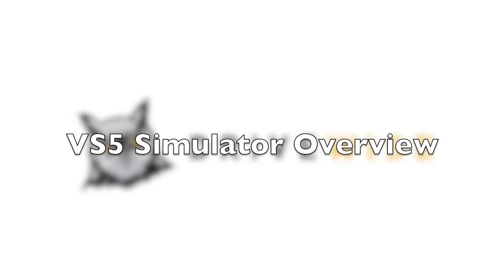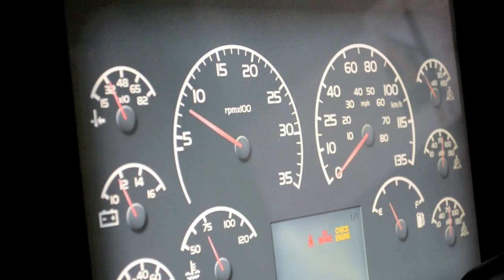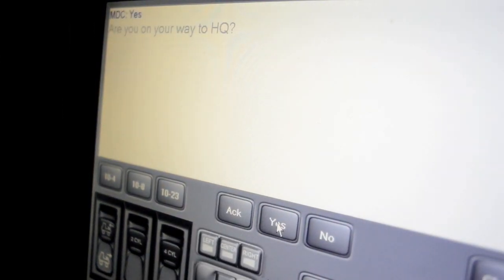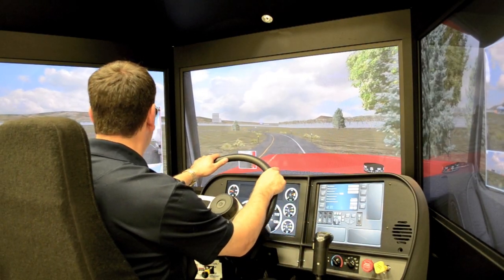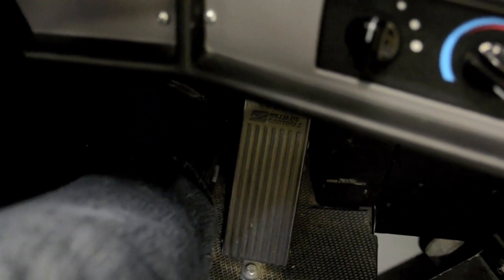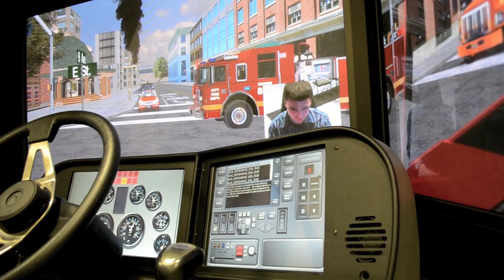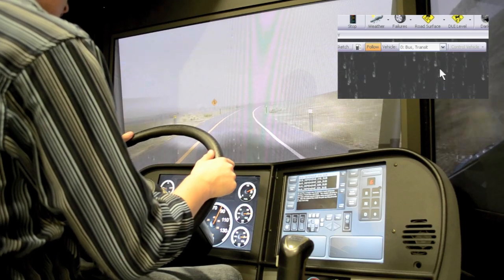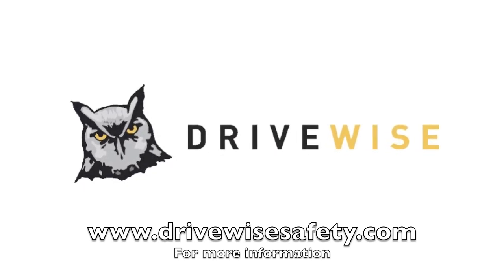Overview of the VS5 Driving Simulator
The VS5 Driving Simulator is the latest advancement in simulation technology for heavy vehicles, including snowplow, waste management, bus, tractor-trailers, fire engines and dump trucks.

The VS5 features three 50" plasma screens for stunning resolution, interactive touch-screen computer for advanced controls (plow & wing control, spreader settings, mirror adjustments, bus hydraulics, etc...) and a full transmission for shifting up to 18 speeds.

The on-board camera captures the driver for integration during replay.